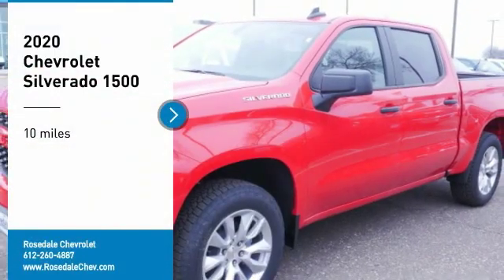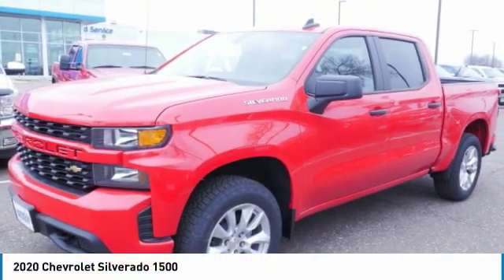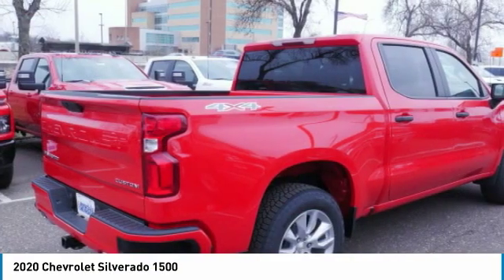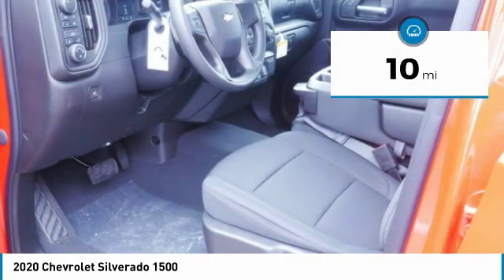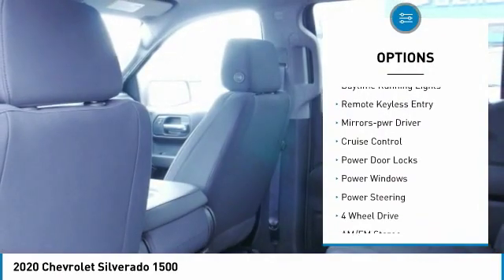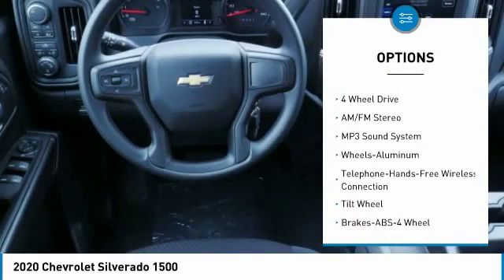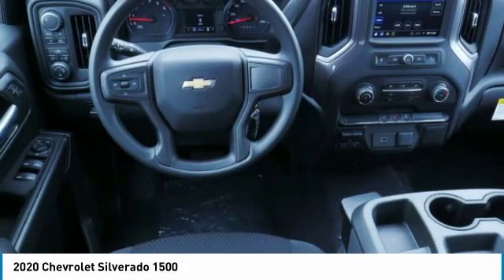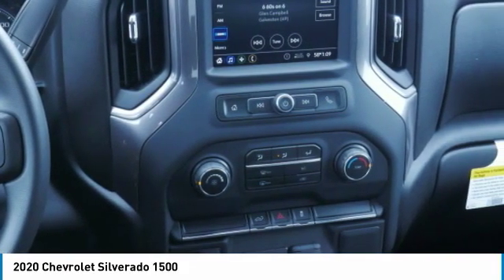2020 Chevrolet Silverado 1500 Roseville, Fridley, St. Paul, Minneapolis 205860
Rosedale Chevrolet
2845 Interstate 35 W

Recent Arrival! Factory MSRP: $45,380 $8,560 off MSRP! 2020 Red Chevrolet Silverado 1500 Custom 4WD 6-Speed Automatic EcoTec3 5.3L V8 Backup Camera, 6-Speed Automatic, 4WD, Black Cloth.brbrbrThe Home of the No Bull Prices. Price includes: $6000 - GM Consumer Cash Program . Exp. 04/07/2020